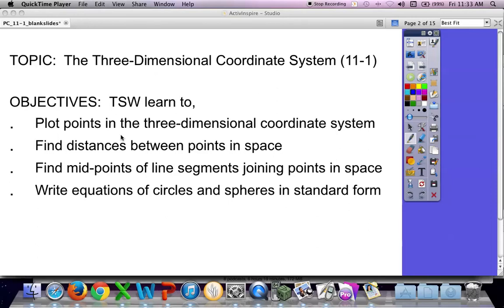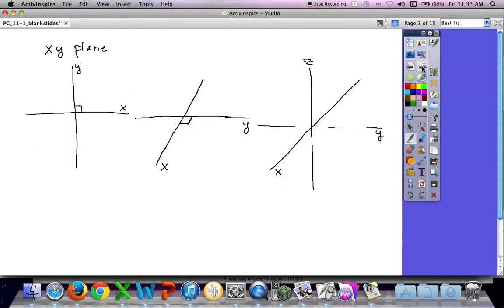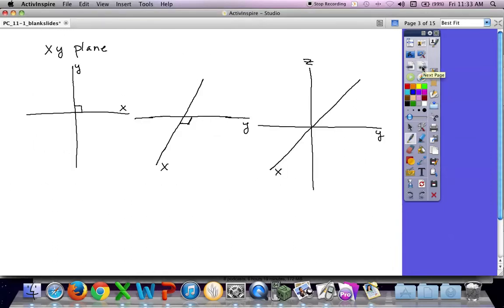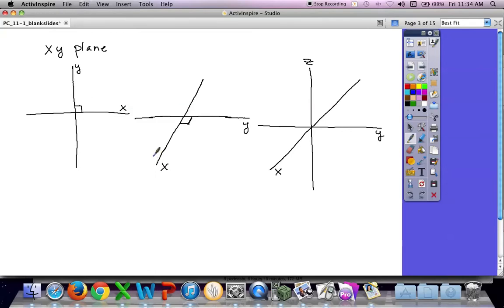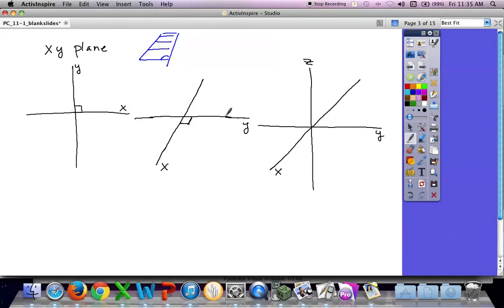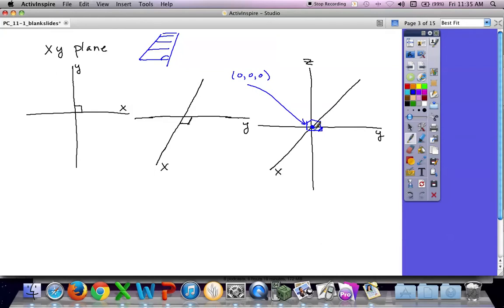PC 11 1 0